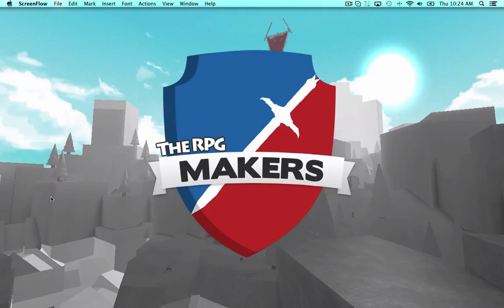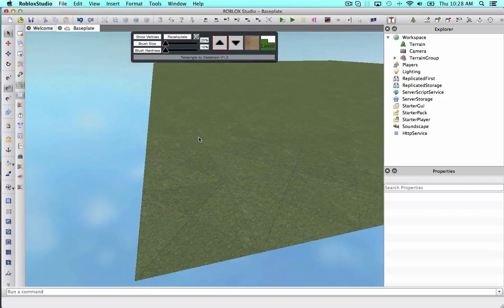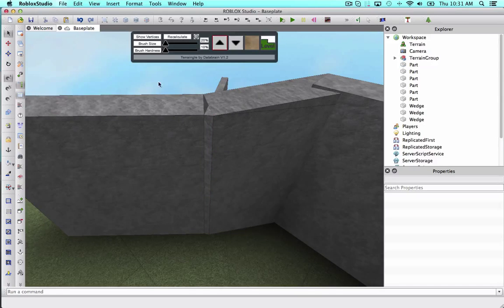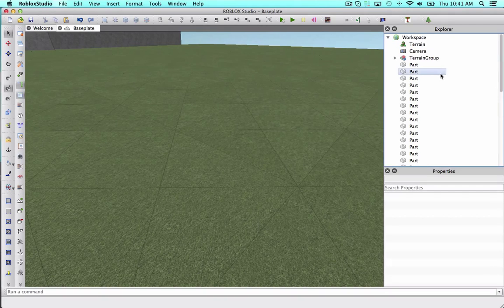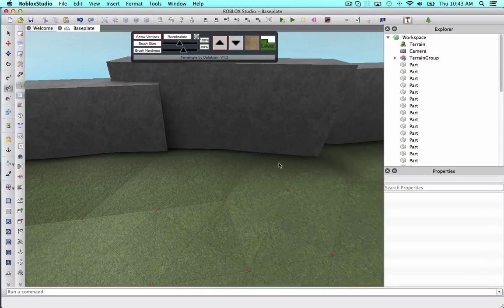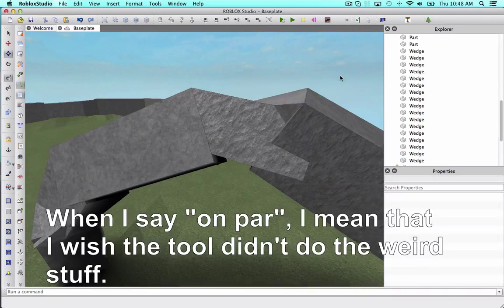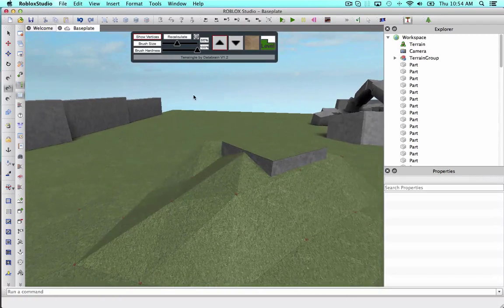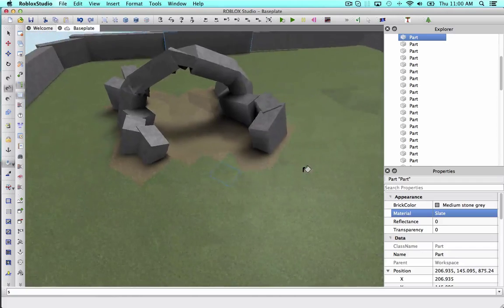Building RPGs - Episode 1: "Part 1"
Reuploaded the first episode due to a copyright dispute. No longer has background music for the timeskips.

This episode simply shows the usefulness and basic ideas behind creating terrain - especially with DataBrain's Terraingle tool.